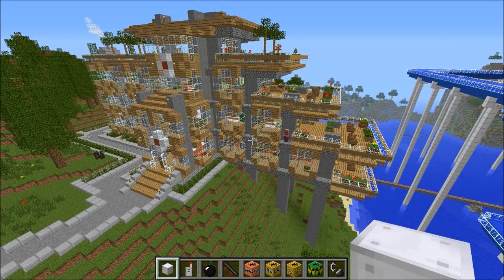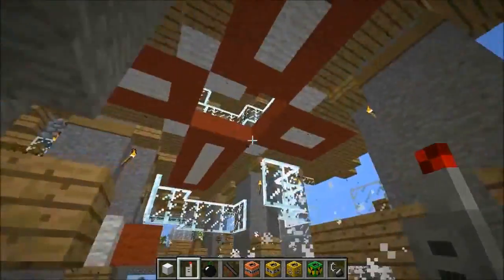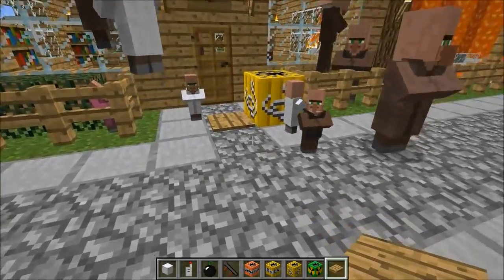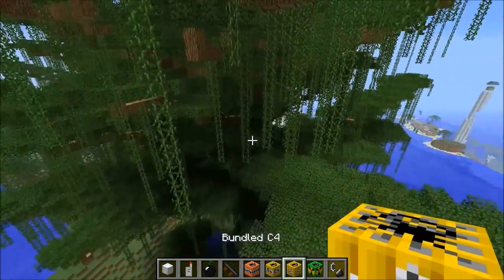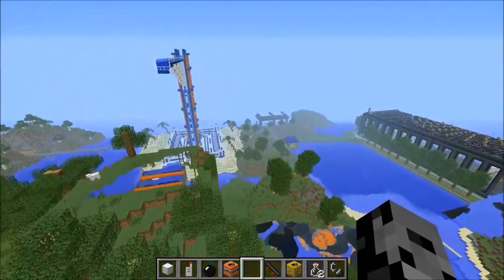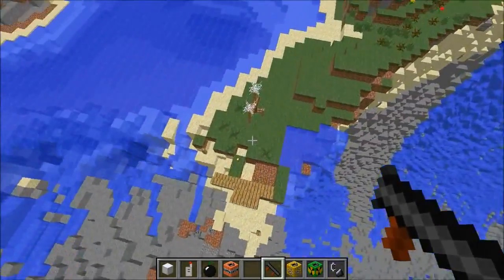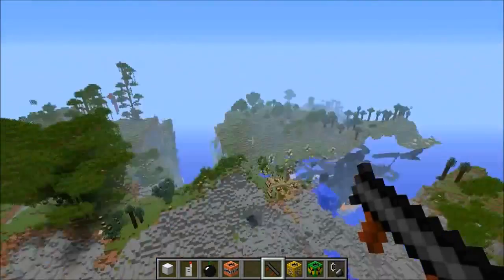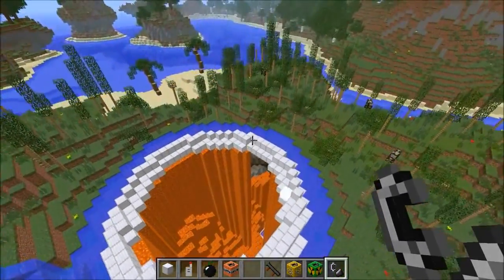MORE EXPLOSIVES MOD VS HILLSIDE MANOR Minecraft Mods Vs Maps Nukes, Bombs, Lava